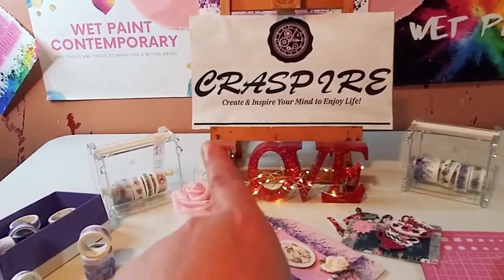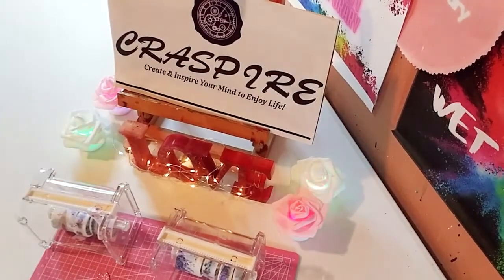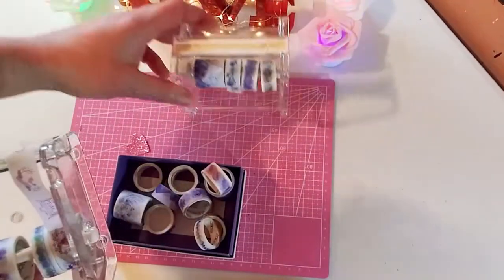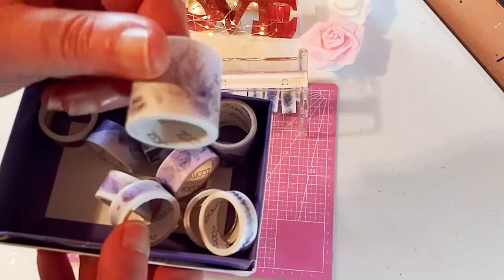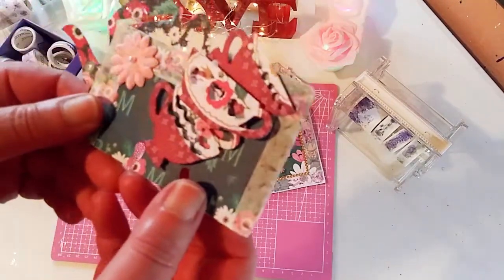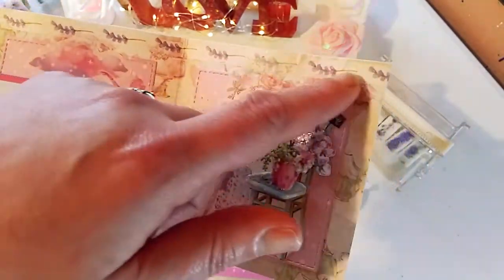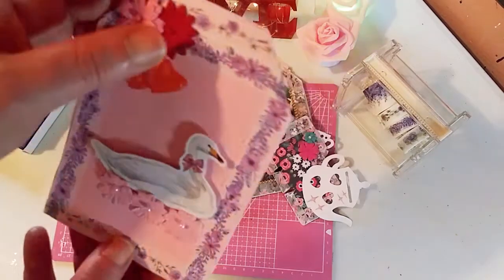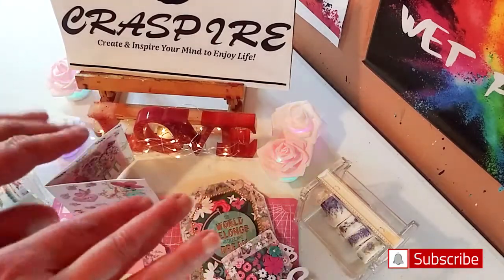PRETTY PURPLES Craspire Washi Tape Review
Hey guys, Happy Sunday. I hope you enjoy and are inspired by these amazing Craspire washi tapes.  If you would like to get some of these beautiful washi tapes and the holders for yourself, you can use CODE MARISA5 at checkout and save $5.00 off of a $40 purchase.

Washi Tape-Set of 20 per box

Washi Tape holders -set of 2

ES_Hippies on a Bus-Guy Trevino and Friends.mp3
ES_Summer Days-Etienne Roussel.mp3